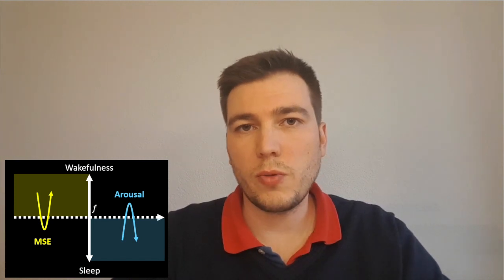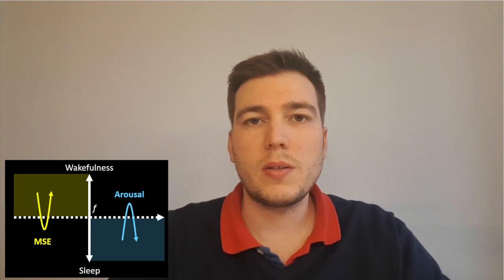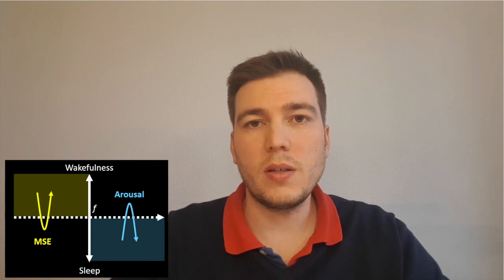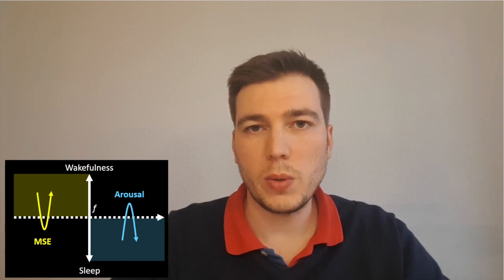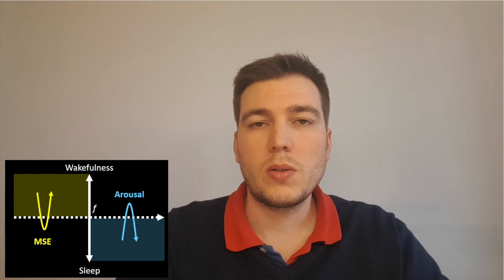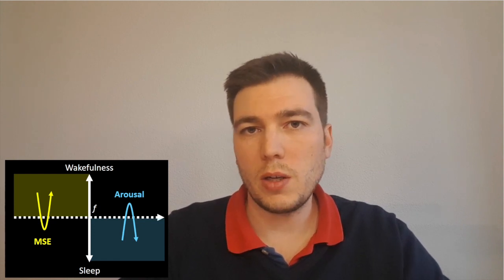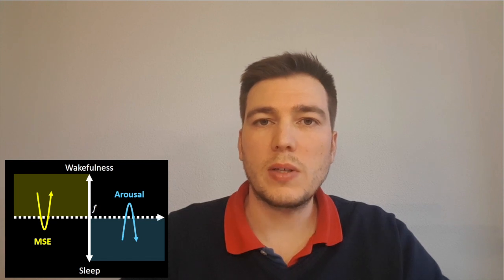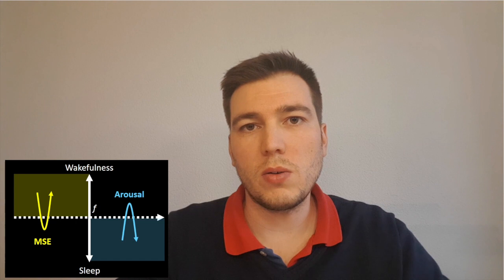ESRS SSF: Wake-Sleep Transition Zone – Microsleep Episodesschreier Skorucak